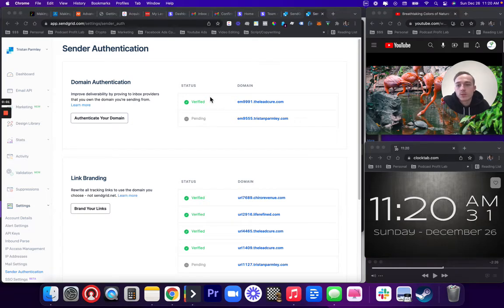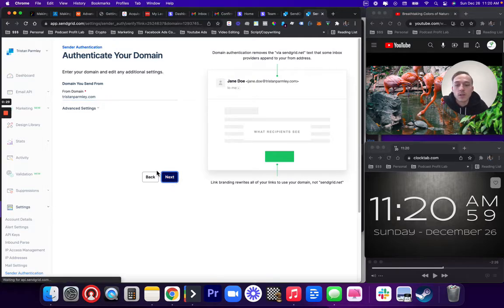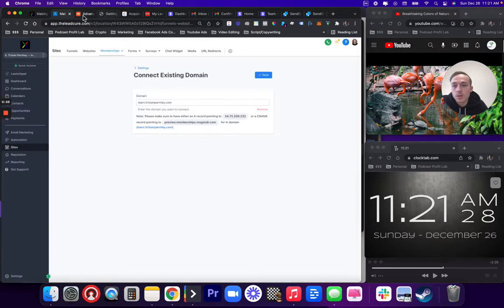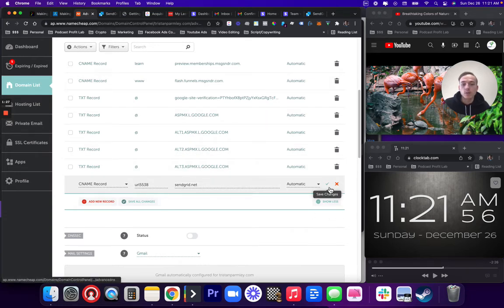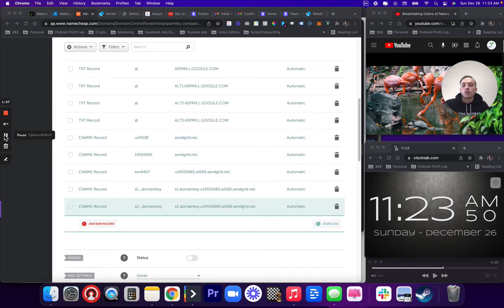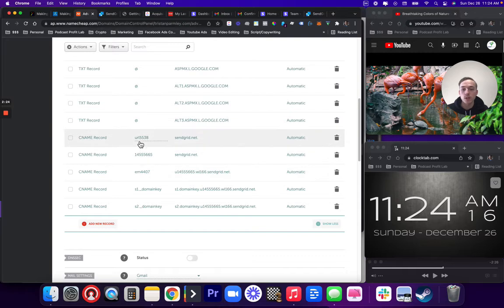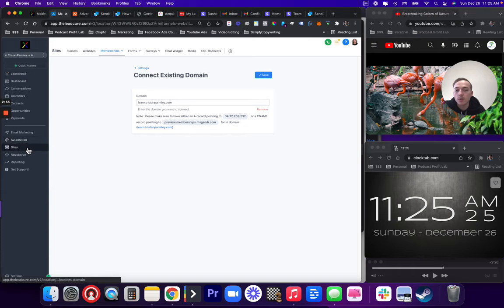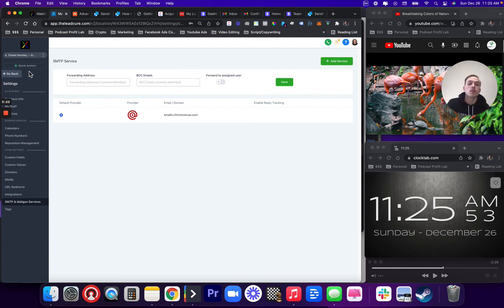How To Integrate A Domain To Send Grid 2022 For GoHighLevel Part 1